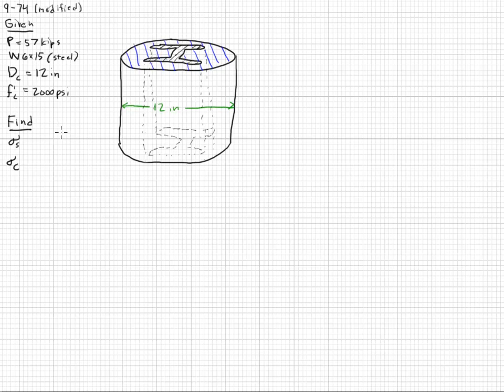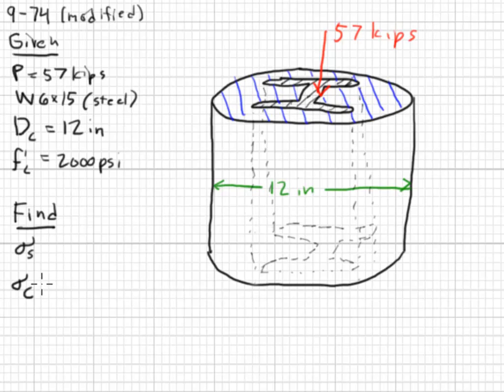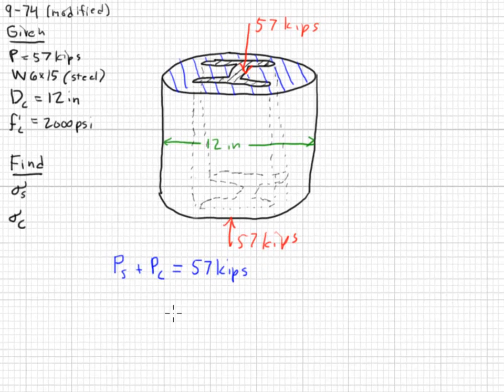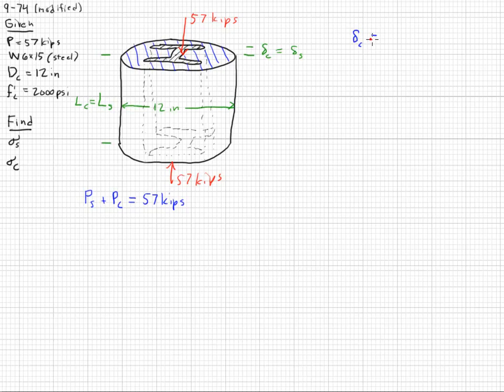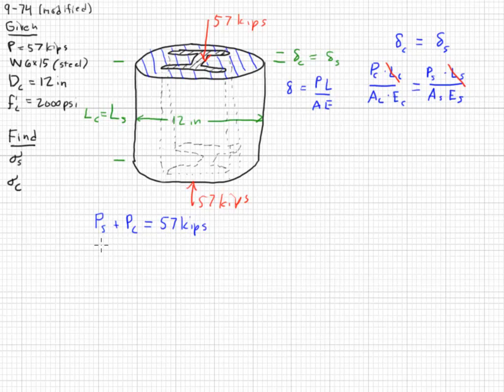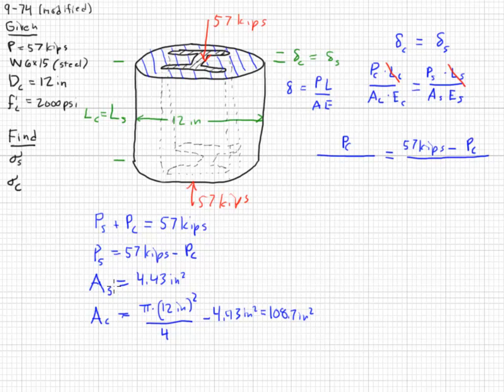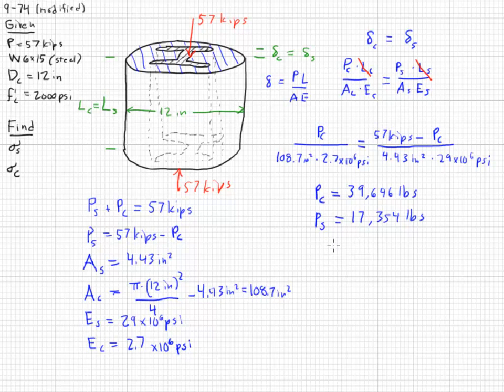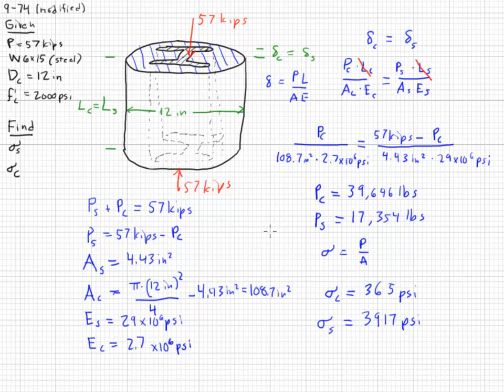Deflection and Stress in a Compound Compression Member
Step-by-step instructions for calculating the deflection of a compound compression member (steel and concrete) and the resulting stress in each component of the member.
Applies to mechanical and civil engineering.